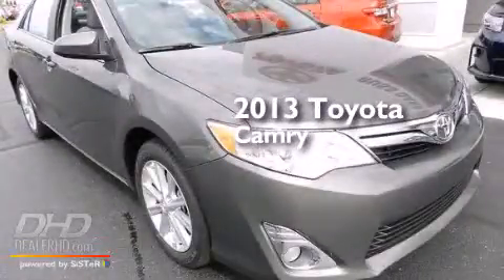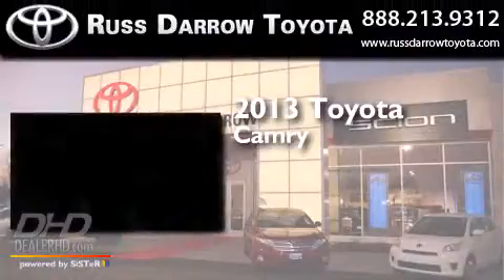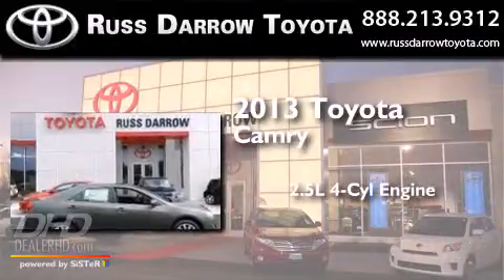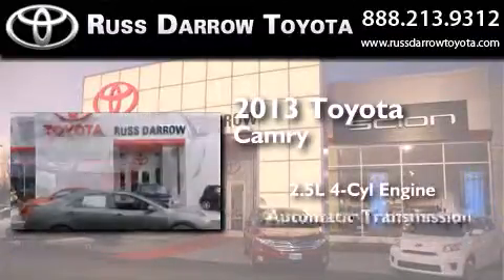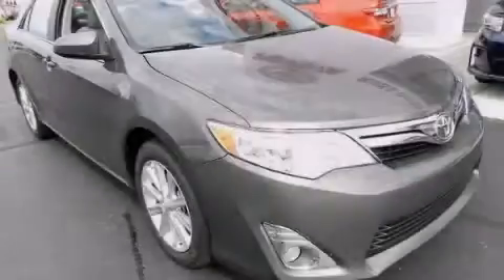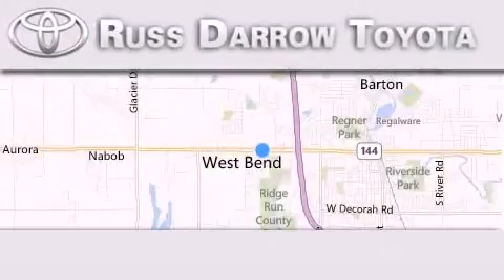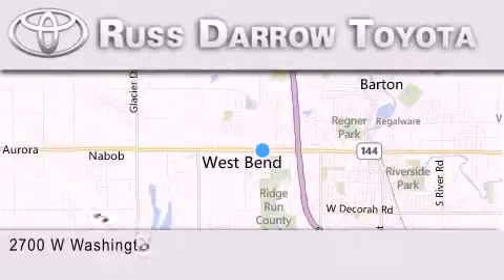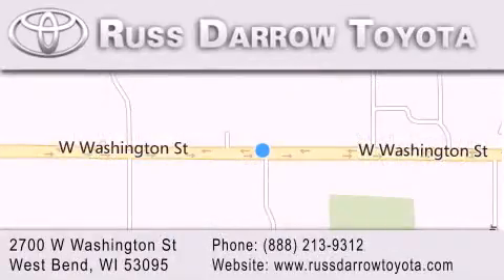2013 Toyota Camry West Bend WI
We've been honored to serve the West Bend WI area , we promise that your experience at our dealership will exceed your expectations ! Year : 2013 Make : Toyota Model : Camry Engine : 2.5L Trans . : Automatic Exterior : Cypress Pearl Miles : 1 Stock : 38630 Russ Darrow Toyota West Bend W. Washington St. West Bend , WI 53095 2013 Toyota Camry West Bend WI